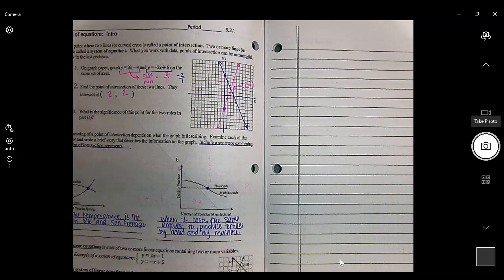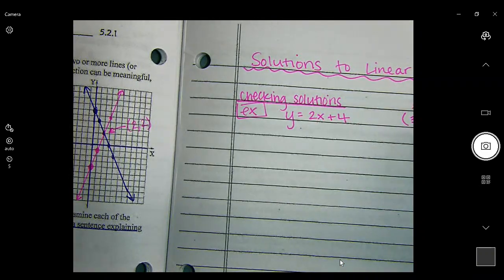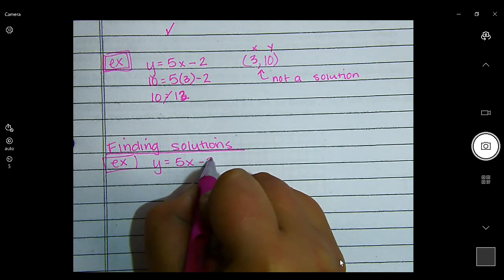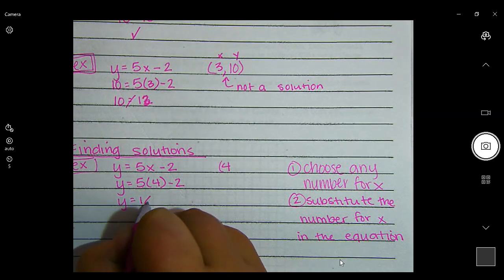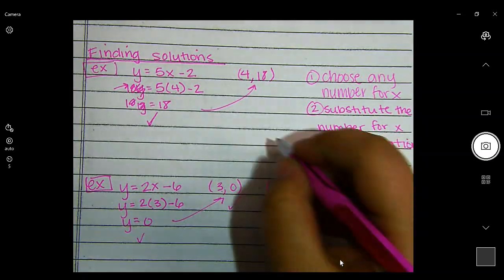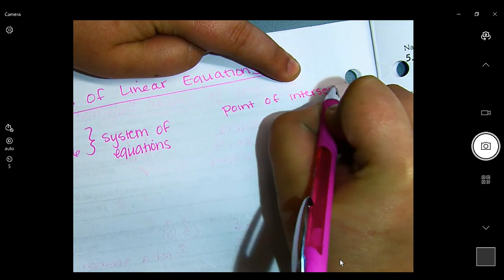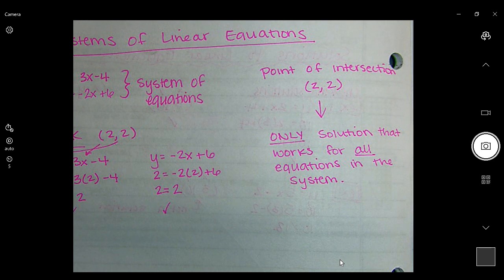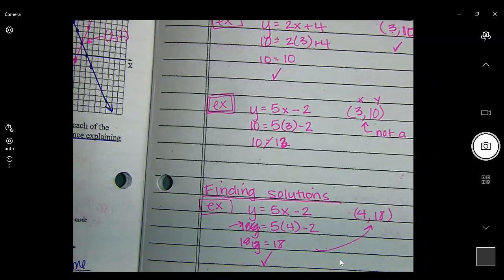Unit 5 - Page 12 Notes